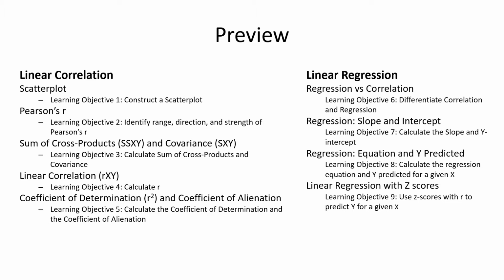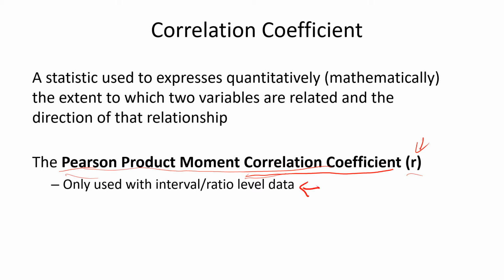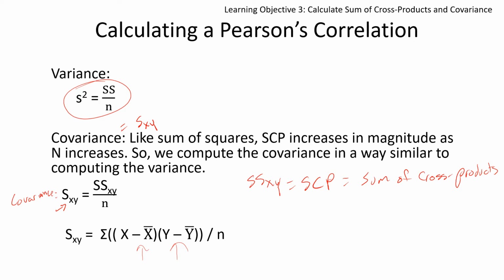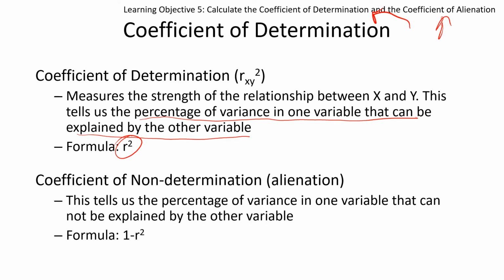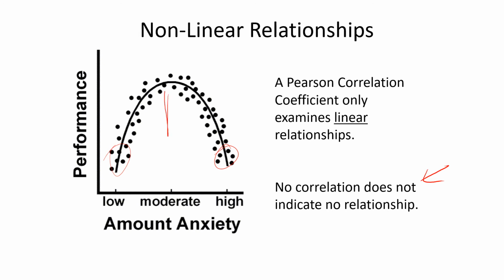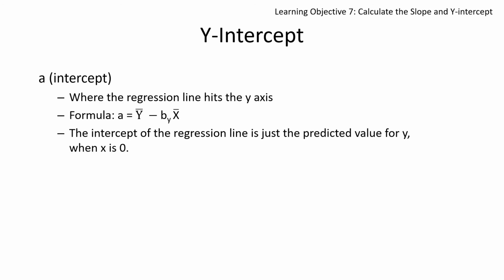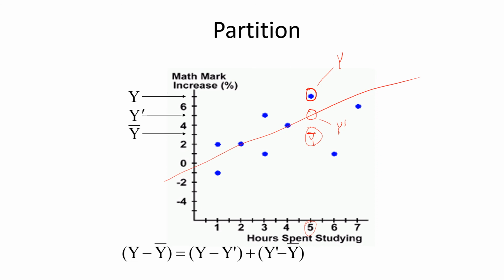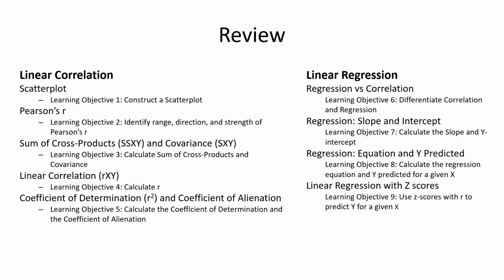Correlation and Regression F22